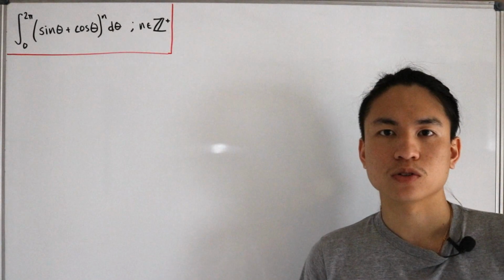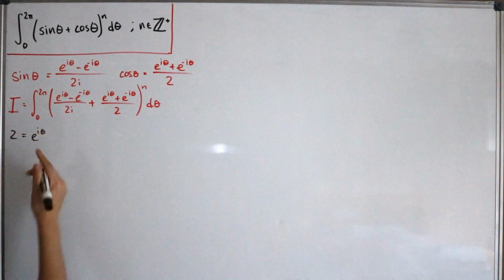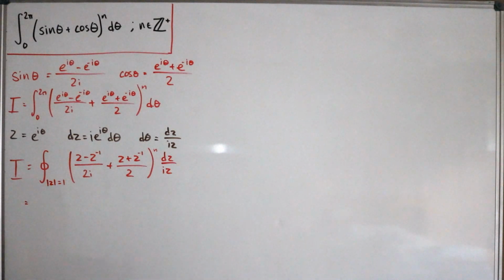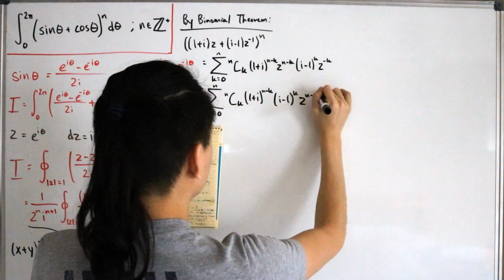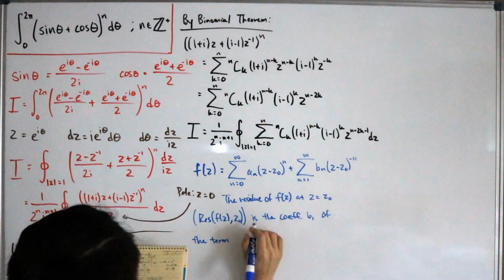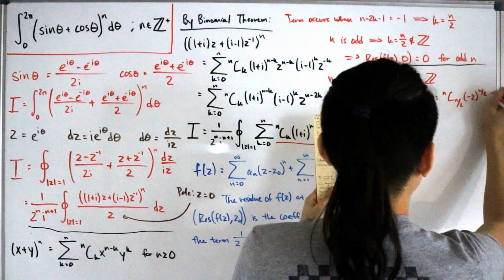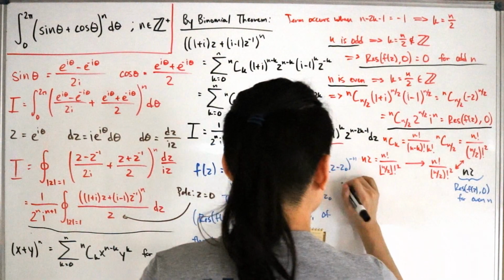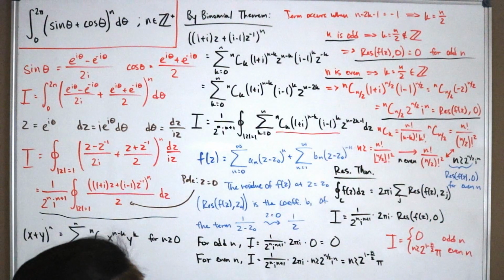We don't need the reduction formula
We compute this trigonometric integral without using the reduction formula but instead using complex analysis.